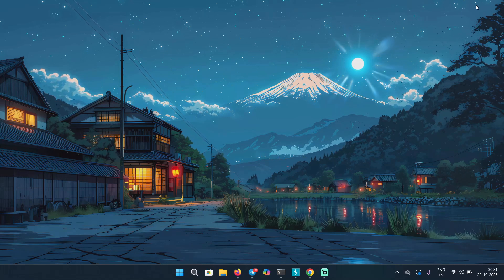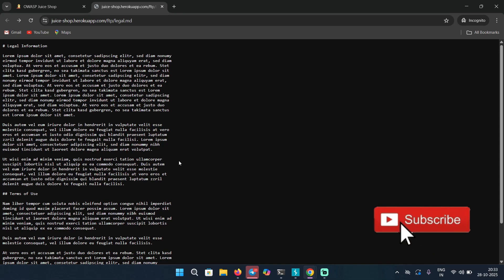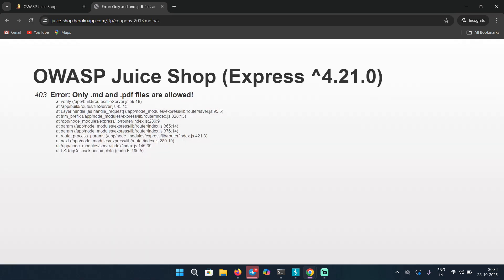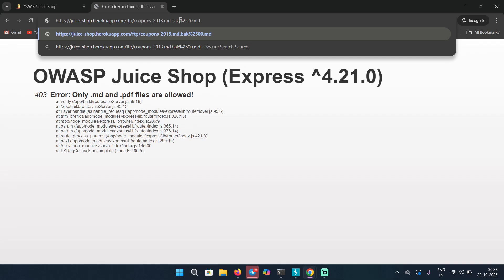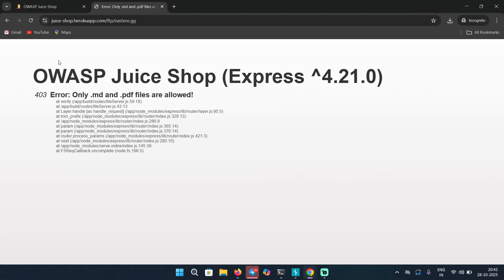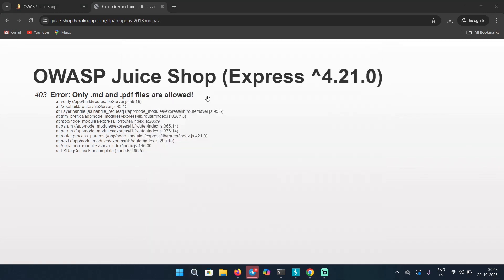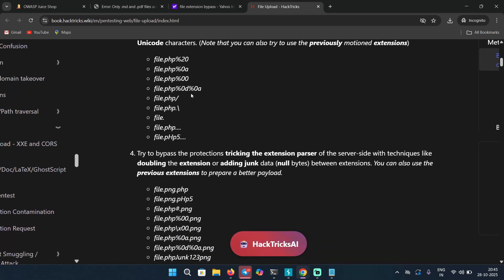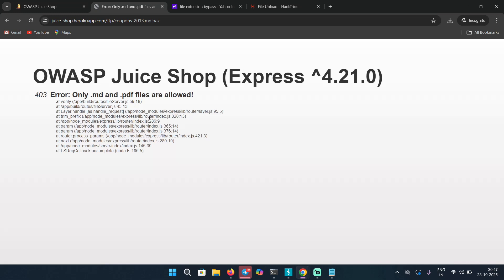The Hidden Byte That Bypasses Security Controls!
In this video, I show how specially encoded characters can bypass access controls in a web application with a live demo. I walk through testing techniques you can use during bug-bounty hunting and security testing.

massobeats - glimmer
massobeats - ocean